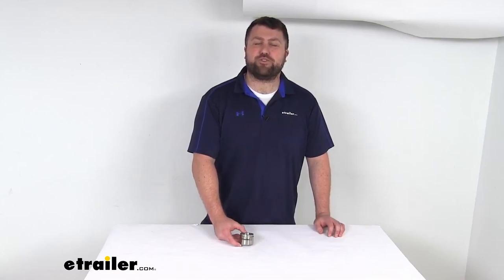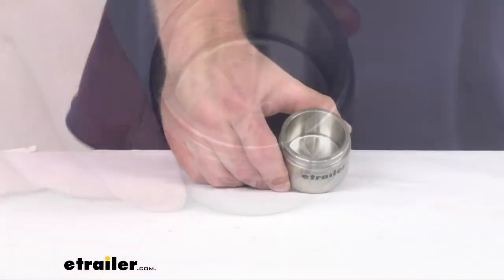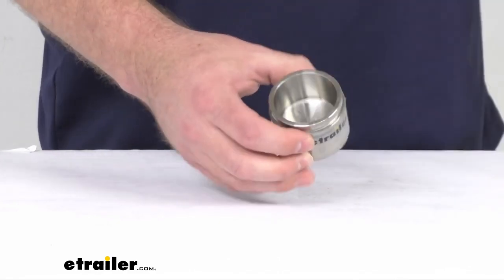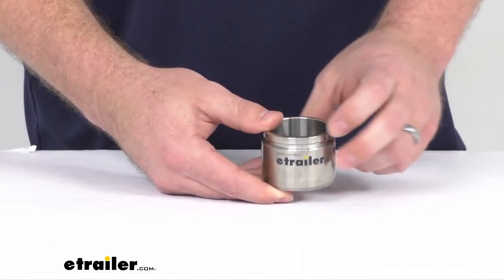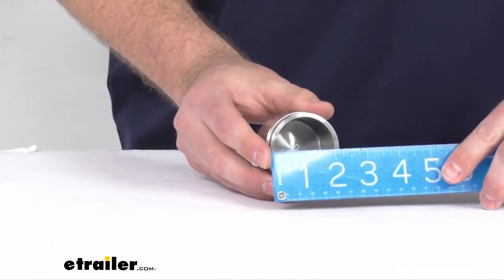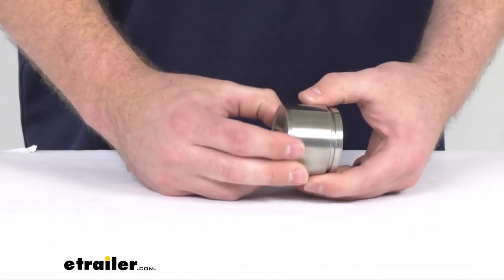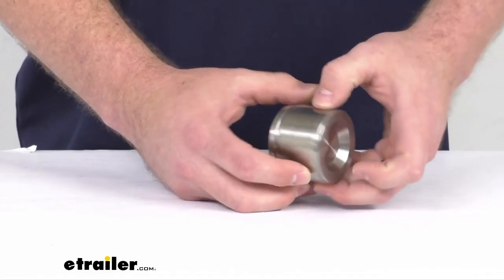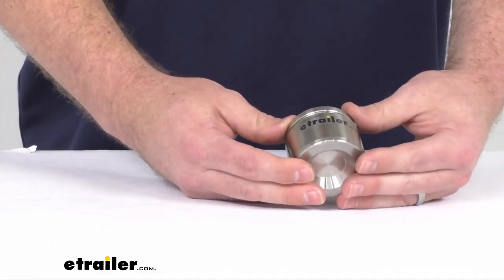etrailer | Let’s Check Out the Replacement Piston for DeeMaxx Disc Brake Calipers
Hi there, I'm Michael with etrailer.com Today we're gonna take a quick look at this DeeMax replacement disc brake caliper piston.  This is going to replace the piston on your DeeMax disc brake caliper.  So this guy right here, that's going to fit right in place of that original.  Because this is a DeeMax product you can trust, you're not gonna have to worry about fit issues or compatibility problems, anything like that.  This will fit with your brake caliper models with a 3,500 pound to 6,000 pound axle capacity.  This does have the same two and quarter inch width, or diameter, sorry.

This is going to provide ample braking torque for those nice short stopping distances like you're used to, with your DeeMax brake calipers.  And this does also have that same stainless-steel construction, so it is gonna provide absolute rust protection.  It's also going to help maintain the integrity of the piston and prevent or minimize any sticking.  So it is gonna hold up well, do a good job, provide that excellent performance that you're used to with those DeeMax brakes.  So that completes our look for today.